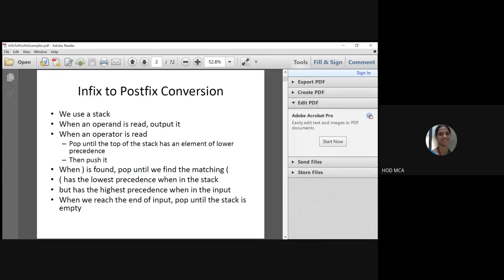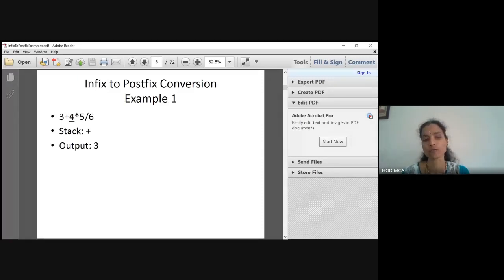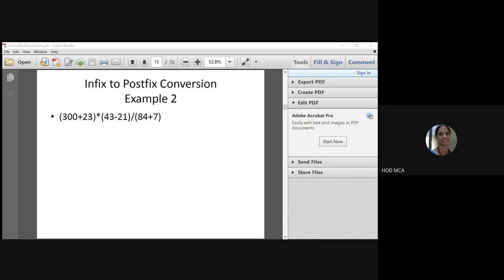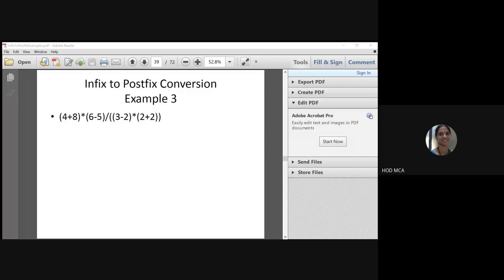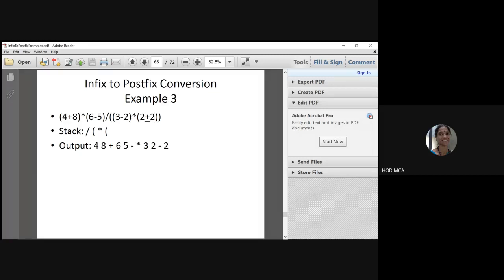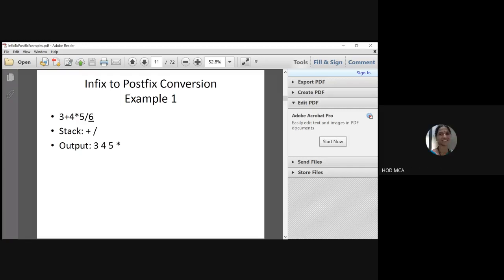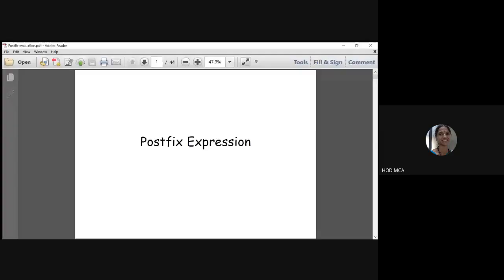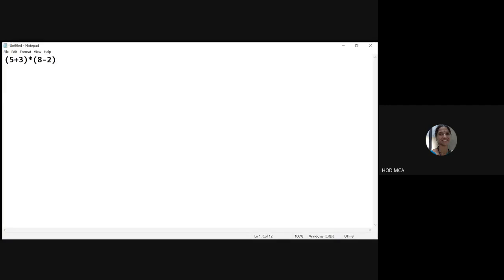RevisionClass1 Dr AK DS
1st IA topics - revision